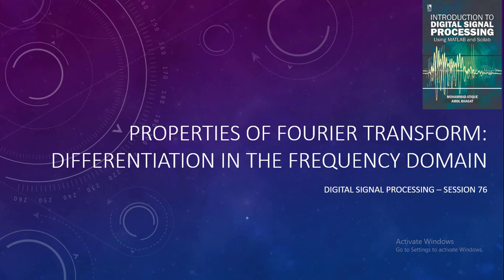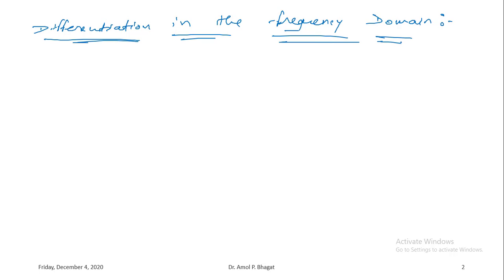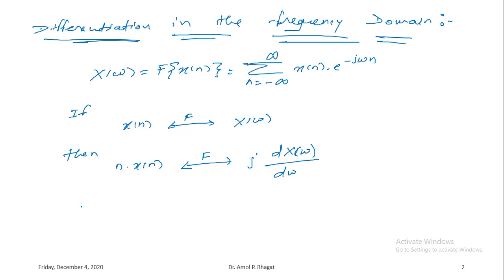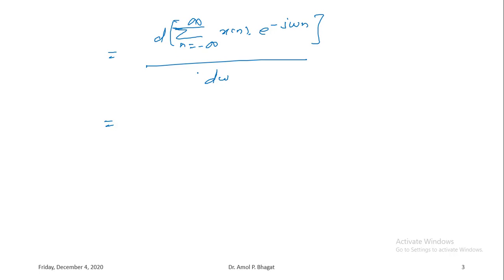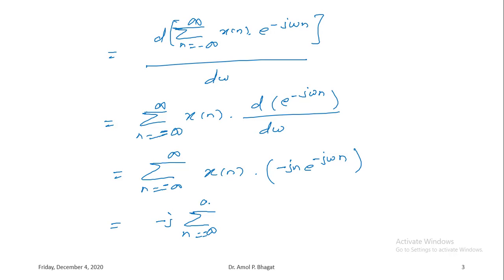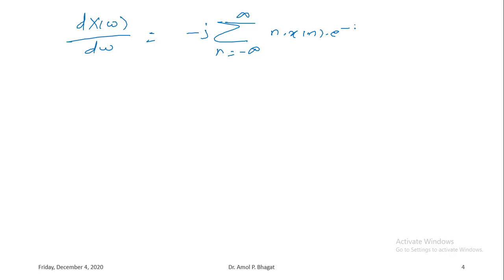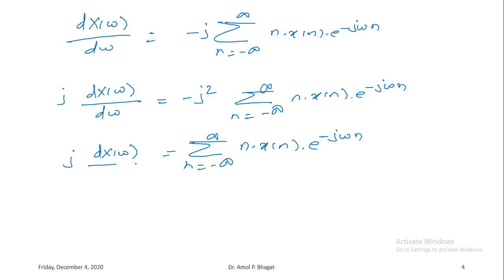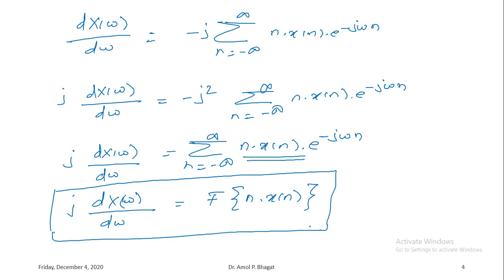Digital Signal Processing: Session 76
Properties of Fourier Transform, Differentiation in Frequency Domain, Proof of Differentiation in Frequency Domain Property